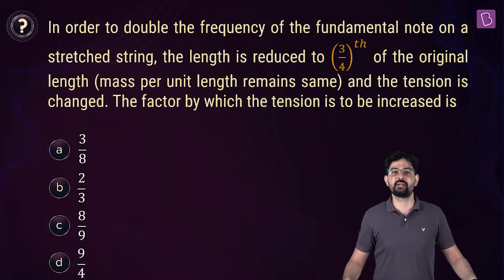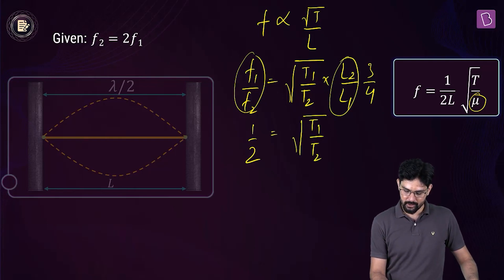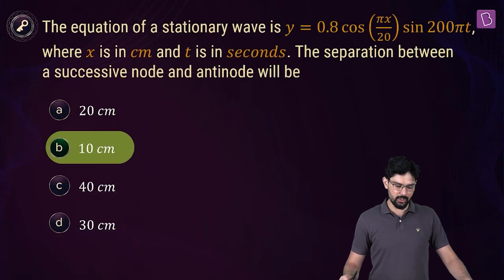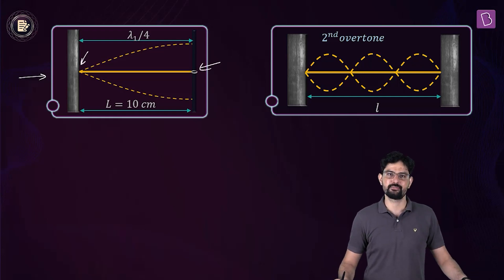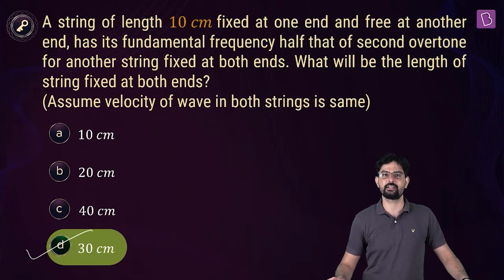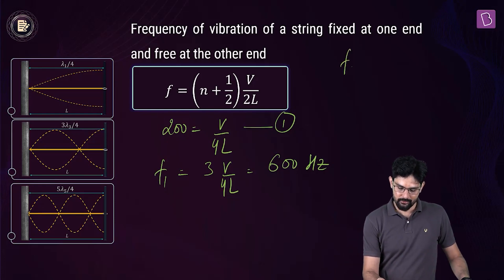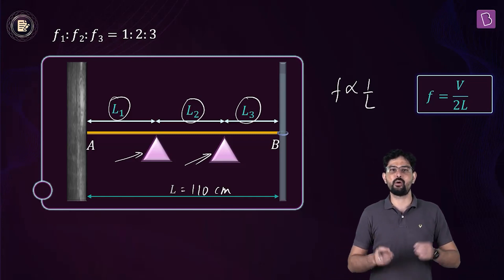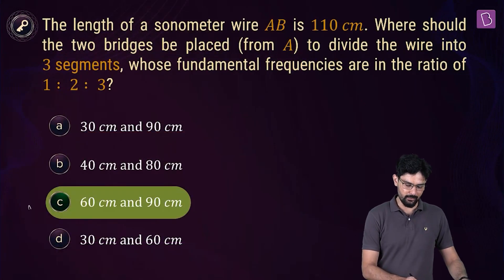Daily Quiz #60 | Class 11-12 & Repeaters | Physics | NEET | Abhishek Sir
Question 1: 00:00 Fundamental Mode
Question 2: 01:58 Separation between Node and Antinode
Question 3: 03:19 Fundamental Frequency / Fundamental Mode
Question 4: 06:24 Overtones
Question 5: 08:20 Sonometer

Welcome to the Daily Quiz series. In this video, we will be taking you through a few questions important for NEET preparation.